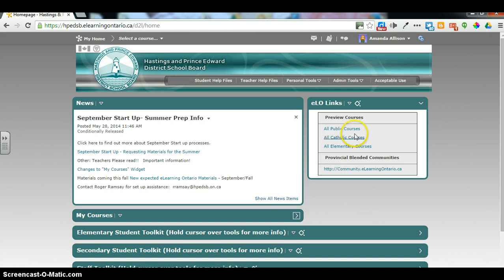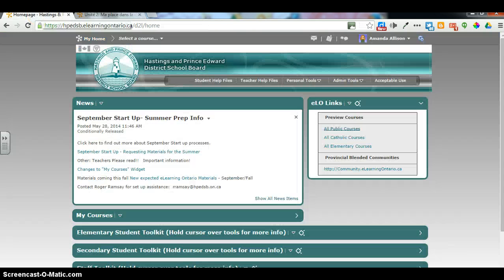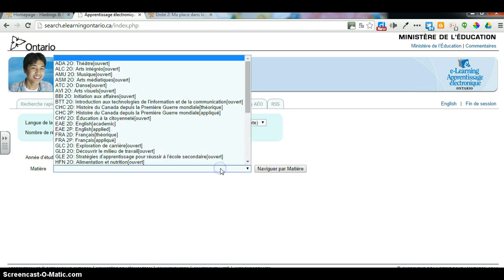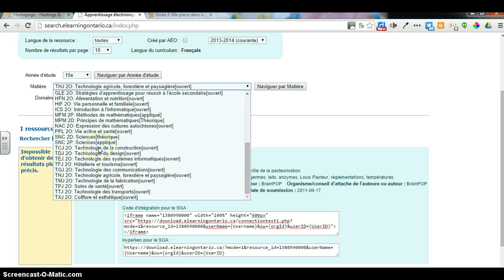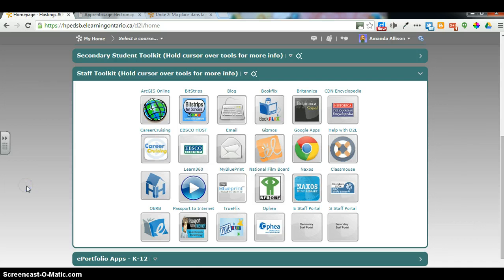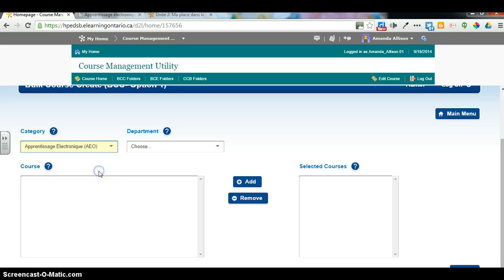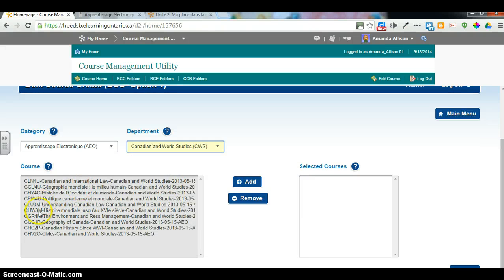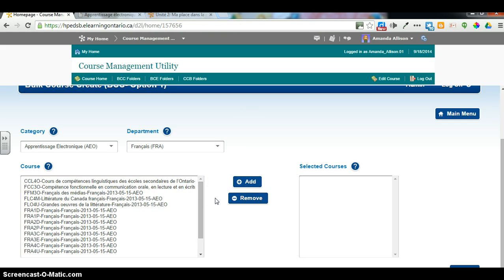FSF Resources on D2L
A little tour of some French resources available on d2l